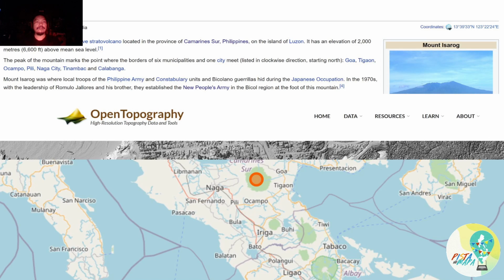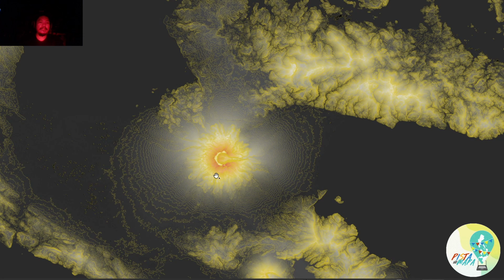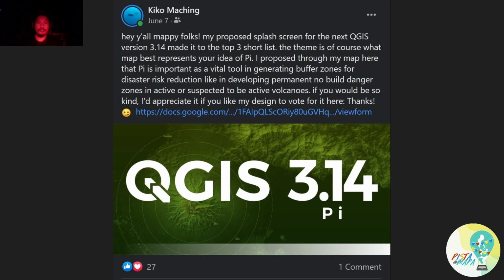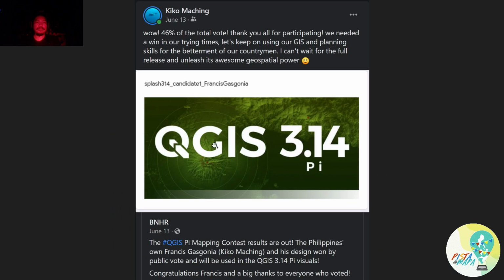Making maps that vote for itself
Presented by Francis Josef Gasgonia (The Lost Cartographer) during the 2020 Pista ng Mapa conference.

The session is about how Mt. Isarog became the current QGIS 3.14 Pi splash screen. The talk will also cover concepts about cartography, open data, and map competitions.